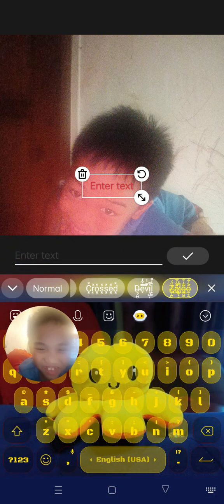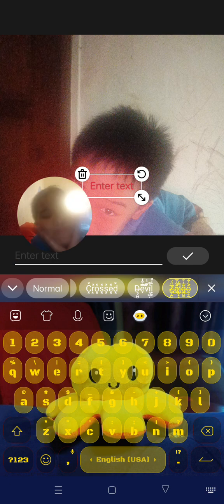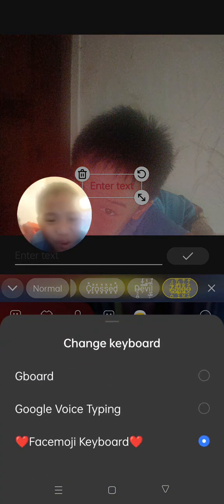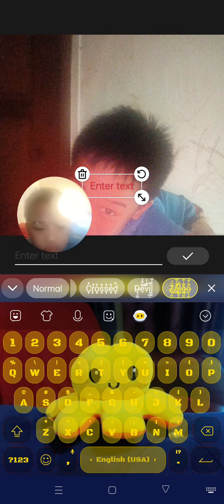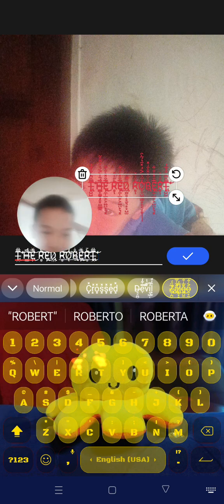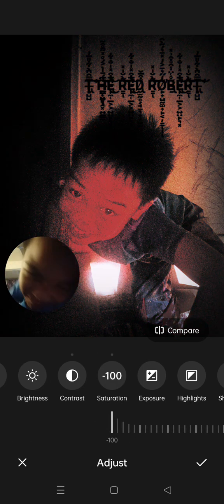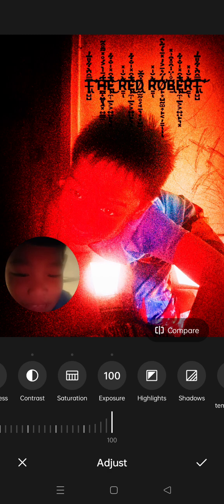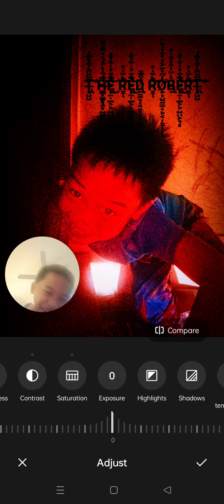making the r̴̨̦͕̝ẹ̿͋̒̕ḑ̴̞͛̒ r̴̨̦͕̝o̯̱̊͊͢bẹ̿͋̒̕r̴̨̦͕̝t̲̂̓ͩ̑